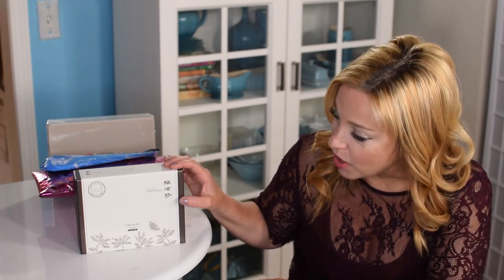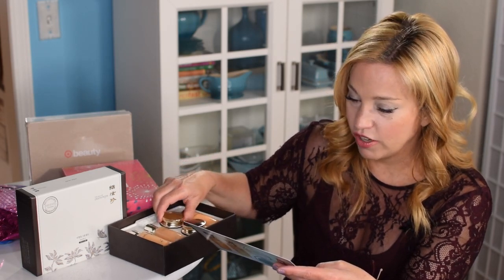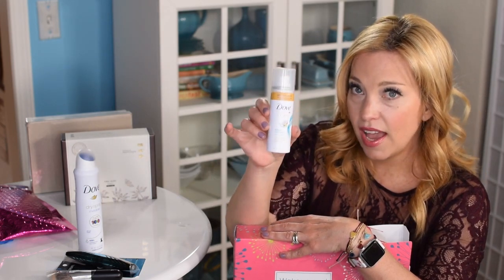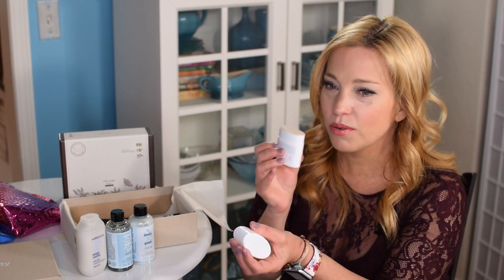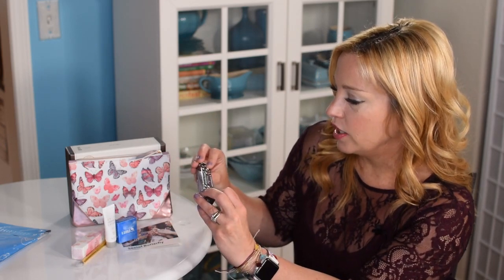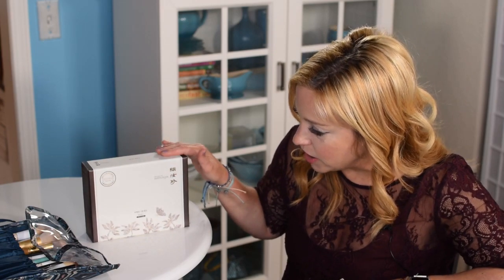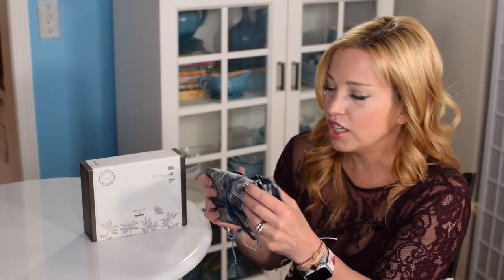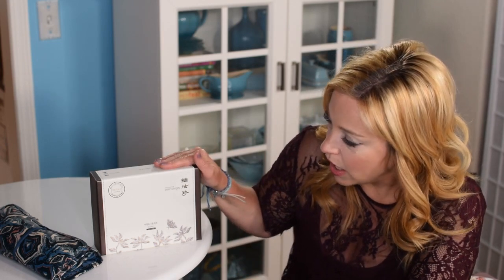April Unboxings & Introducing SMD Cosmetics INHYUNJIN Travel Set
Hey Cruisers, thanks for joining our livestream!
We are going to introduce a new Korean Beauty Brand, SMD Cosmetics, unbox our Ipsy glam bag, and two Target Beauty Boxes, as well as reveal the April Pura Vida monthly club. Of course, cruise questions are always welcome. Come join the live fun today.
Target Beauty boxes are usually released the first Monday of every month VERY early in the morning (search beauty box once you land on the site):
Our Amazon store

Feel free to use the links above to sign up. Thank you for your support.